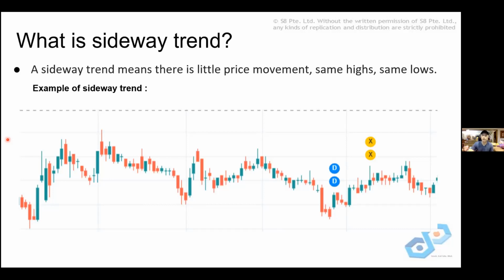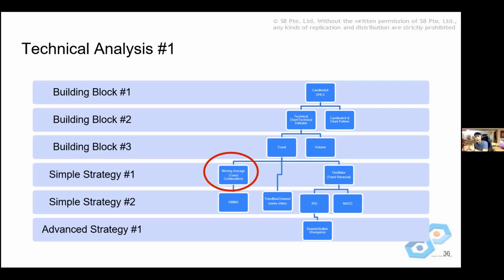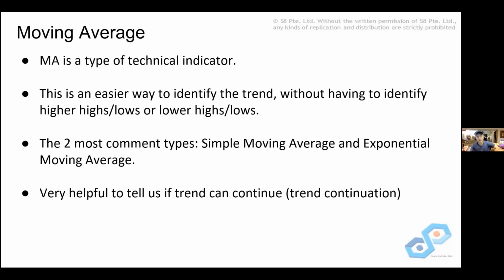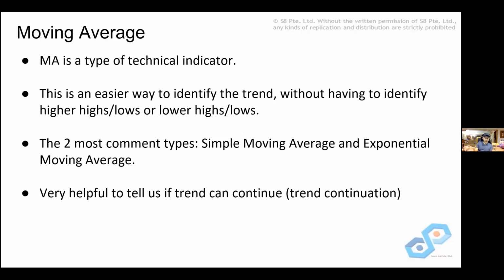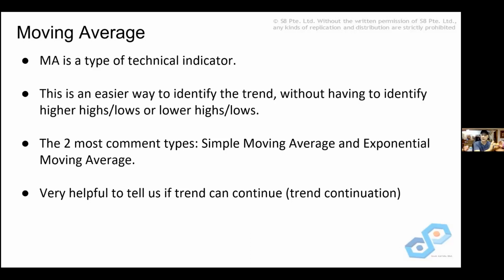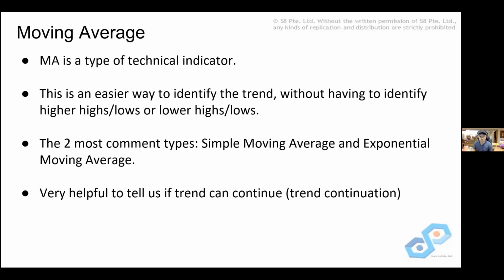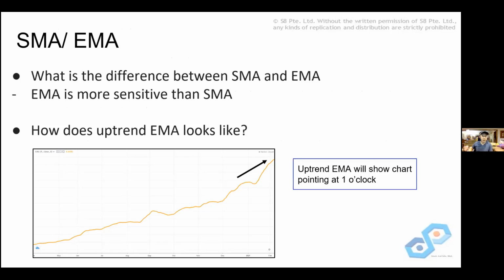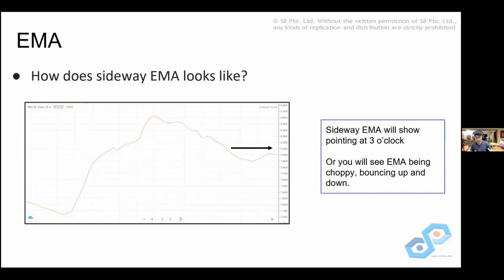Do This To Find The Trend!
Is there a better way for us to identify trends?

Do you also get confused with all these charts?

In this video, Let me tell you this simple strategy.

If you are interested to know this and more,